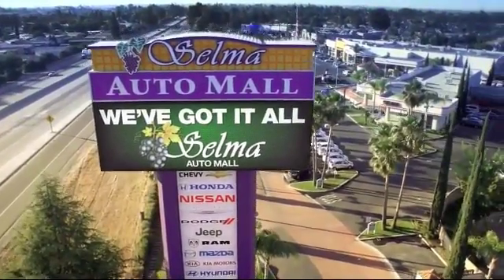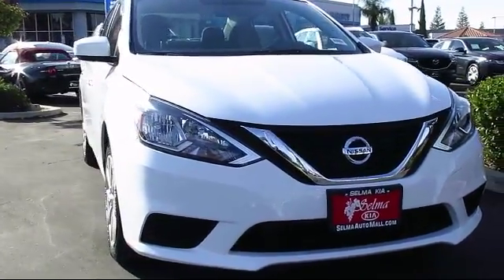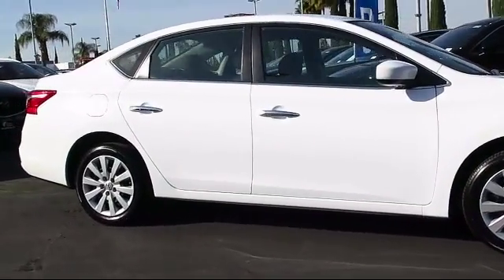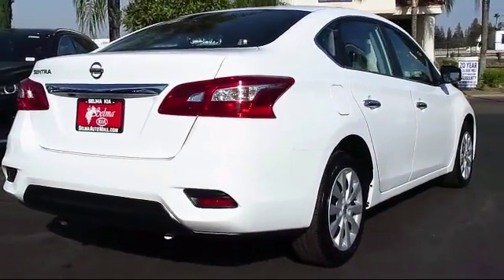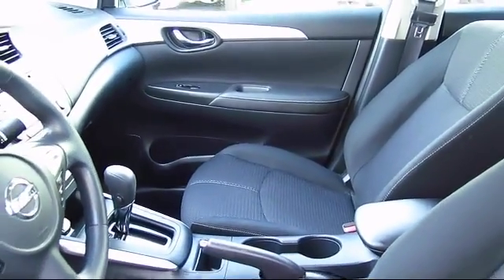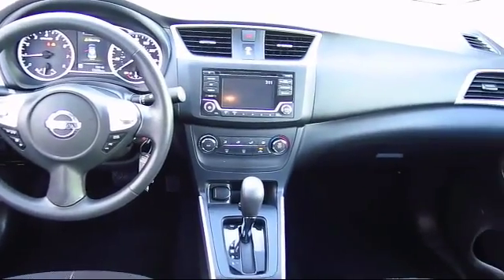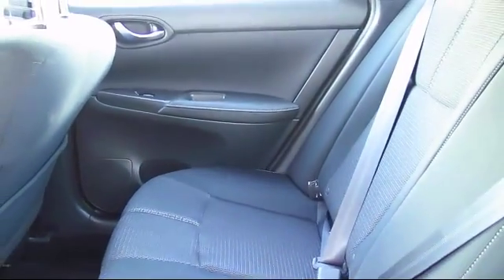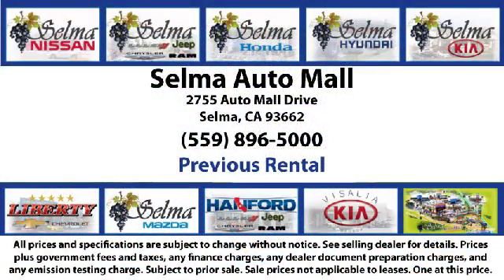2018 Nissan Sentra Sedan SV Fresno Clovis Visalia Hanford Tulare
2018 Nissan Sentra Sedan SV Stock Number: K2592R Vin:3N1AB7AP3JY244450 Previous Rental.

Selma Kia
2755 Auto Mall Drive